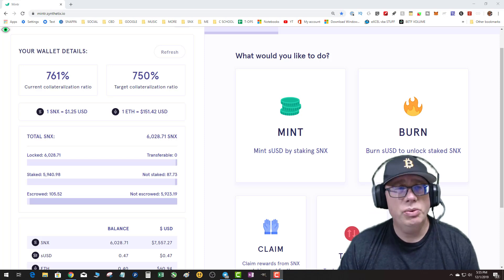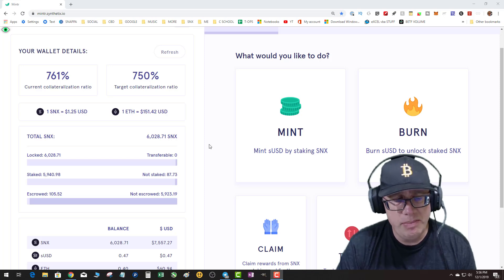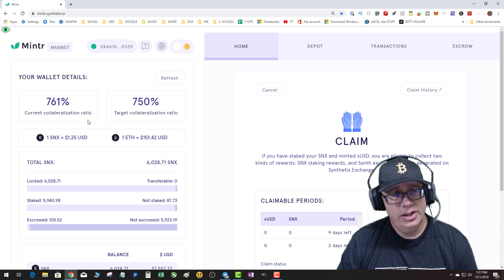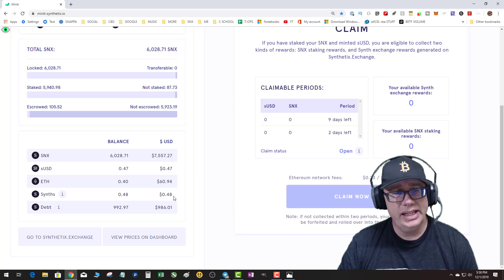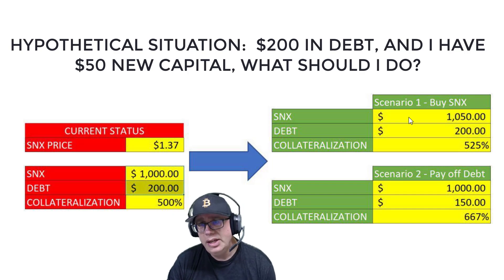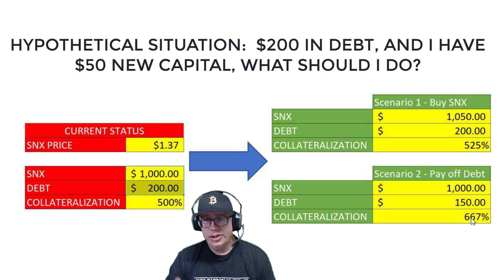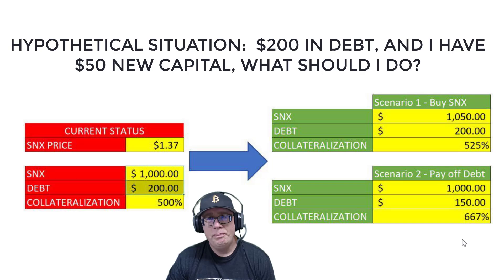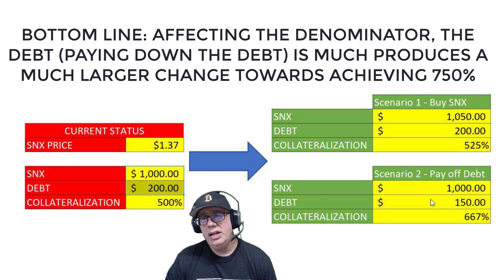Most Effective Way to Fix Synthetix Collateralization [Synthetix - SNX]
Synthetix Network Token Tutorial | Video#4: The Most Effective Way to Fix Collateralization.

This YouTube Channel does not or in anyway represent itself as a registered broker, analyst, investment advisor or anything of that sort. Everything that we provide on this site is purely for guidance, informational and educational purposes. All information contained herein should be independently verified and confirmed. We do not accept any liability for any loss or damage whatsoever caused in reliance upon such information or services. Please be aware of the risks involved with any trading done in any financial market. Do not trade with money that you cannot afford to lose. When in doubt, you should consult a qualified financial advisor before making any investment decisions.